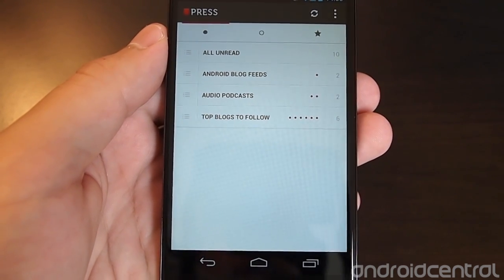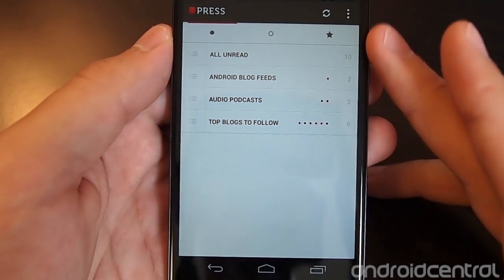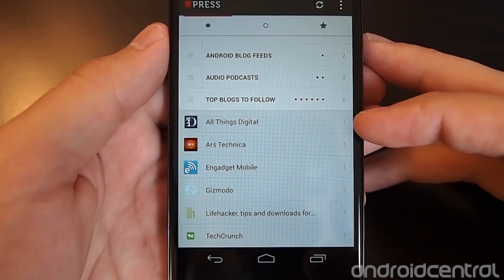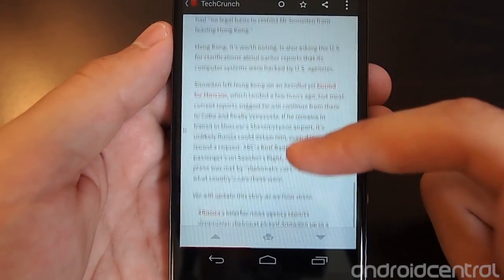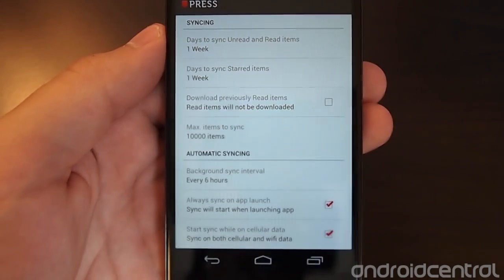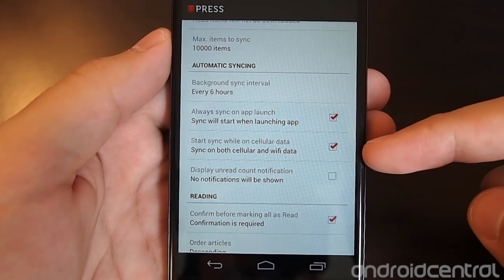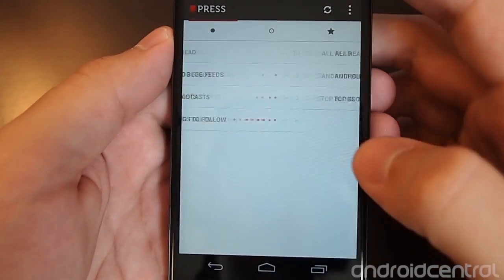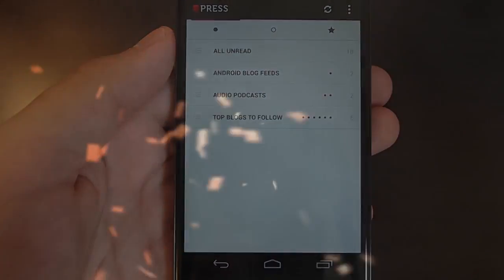A refreshed look at Press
Andrew gives a quick refresher to using Press, an RSS reader for Android, with the new Feedly service.